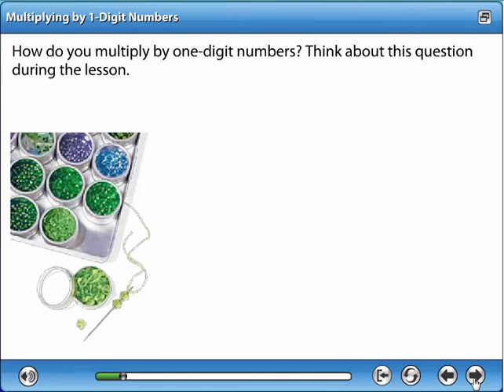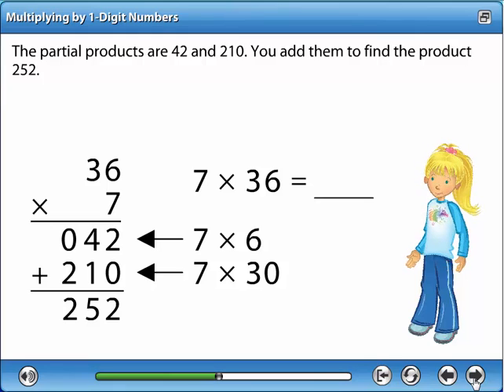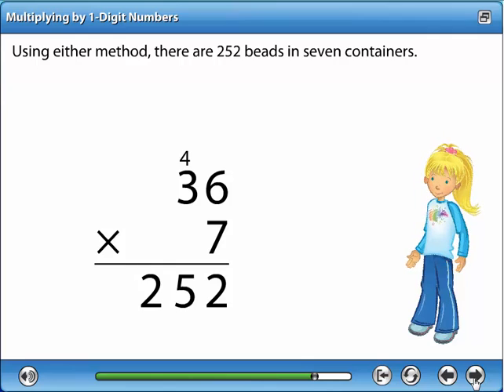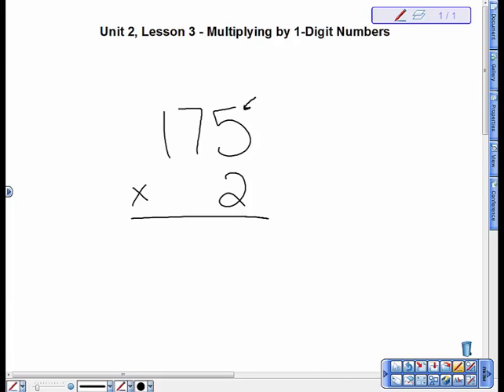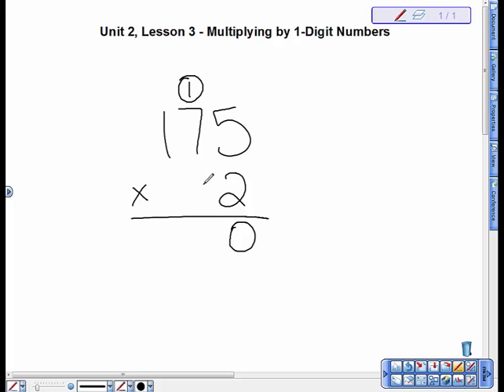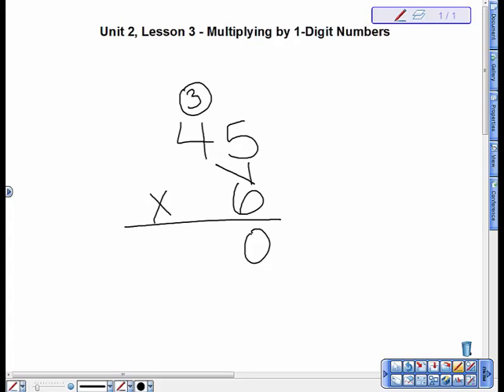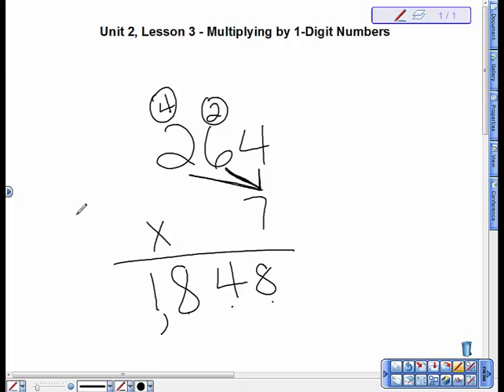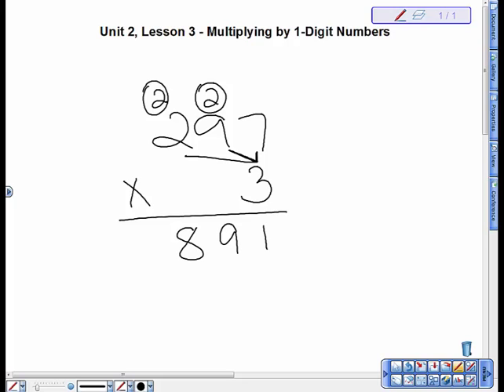Topic 3, Lesson 3 - Multiplying by 1-Digit Numbers